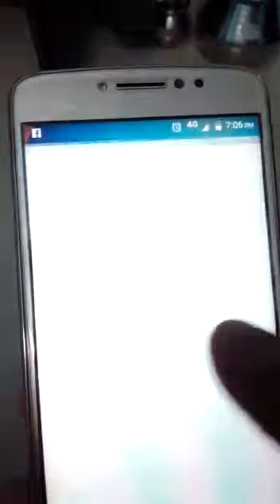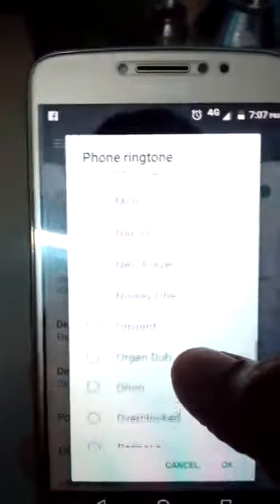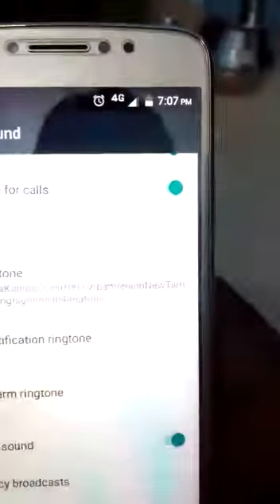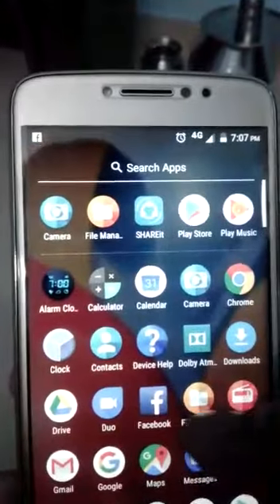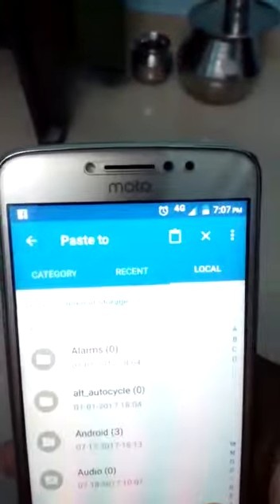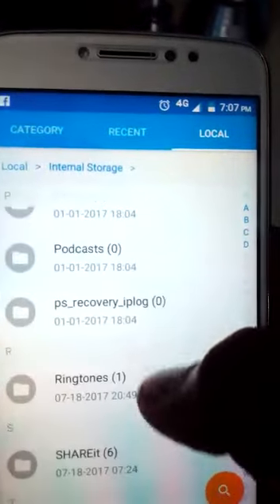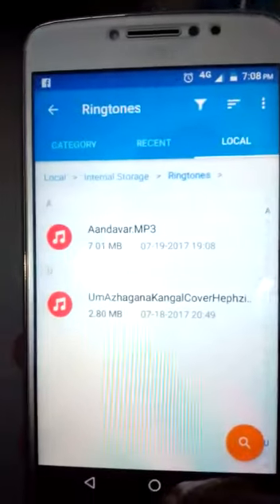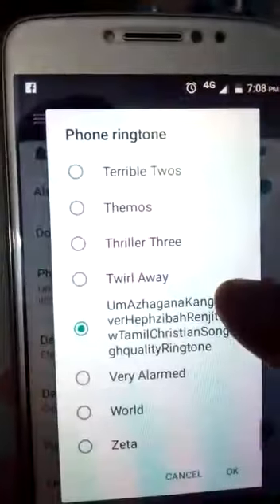How to change Ringtones in Moto E4+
This video helps you to change Ringtones in Moto E4+